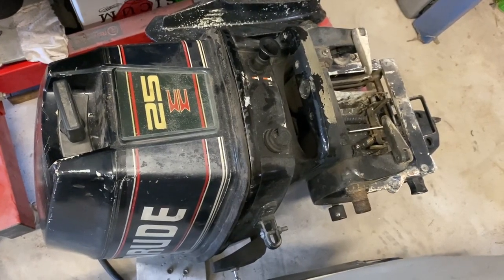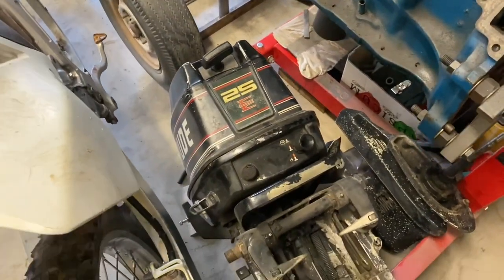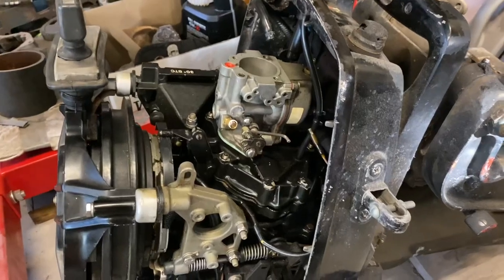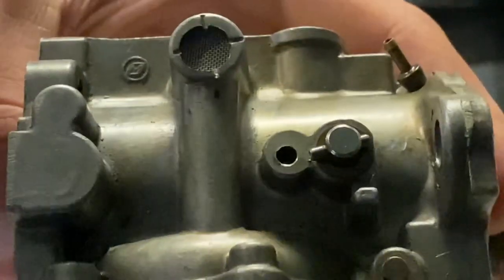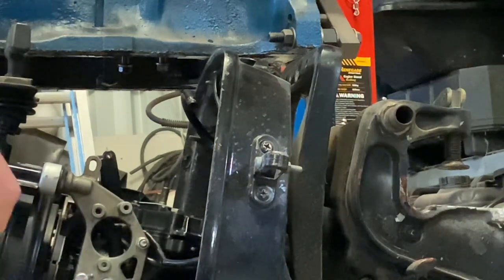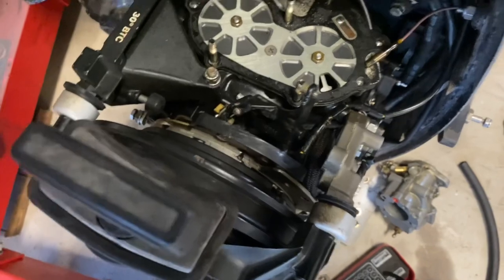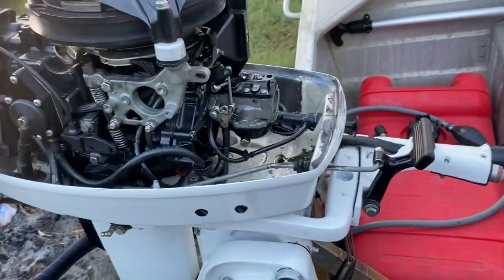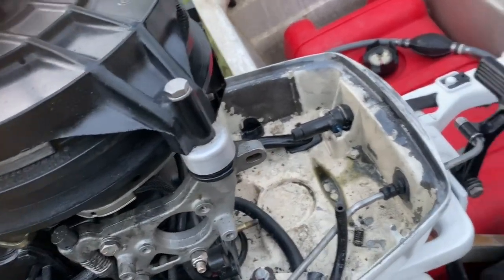THE NEED FOR SPEED AND POWER!! Johnson 25 carburettor conversion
Today i experiment with a new carb and intake for the 20hp Johnson. Im trying to get the old girl a couple more ponies than she already has and get some more go out of her. Enjoy!

Music
Invisible
Vibe tracks